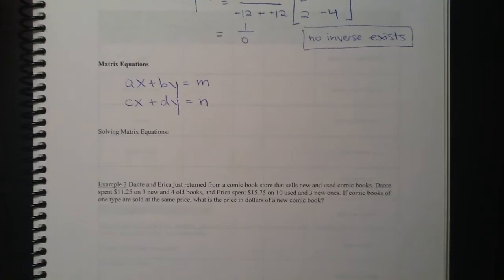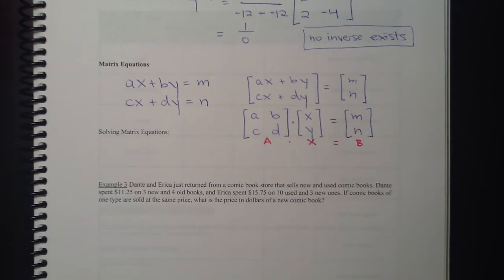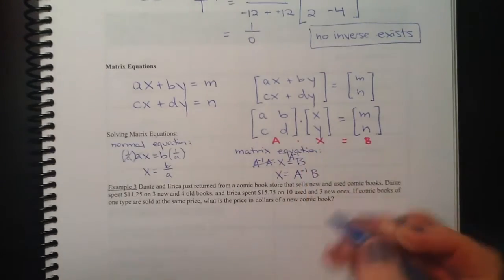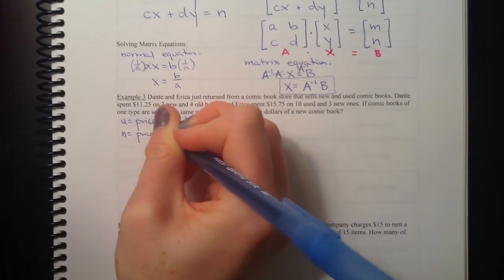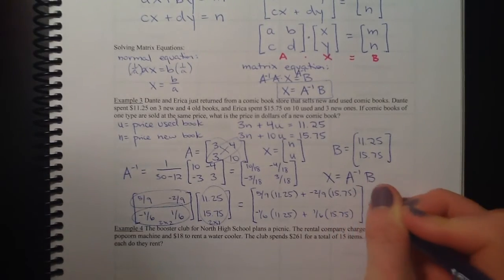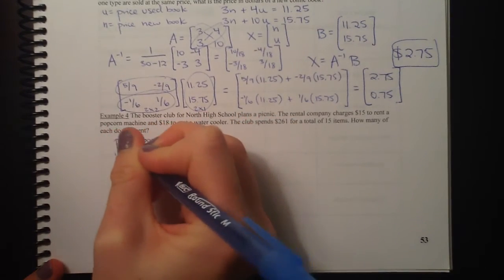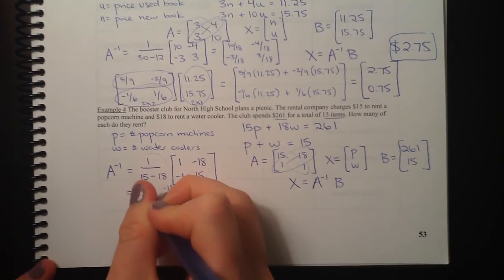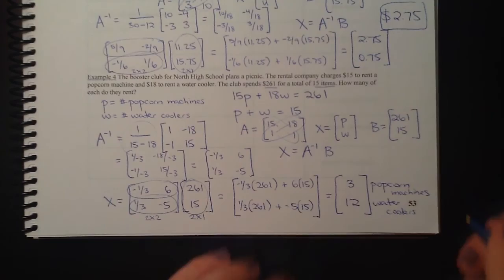College Algebra 3-8B